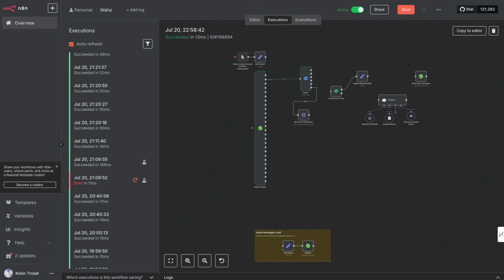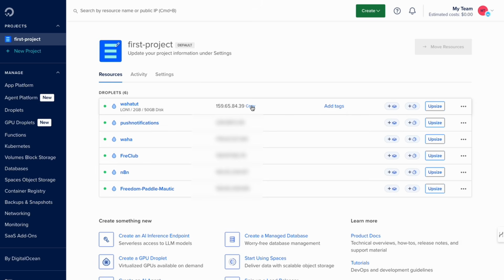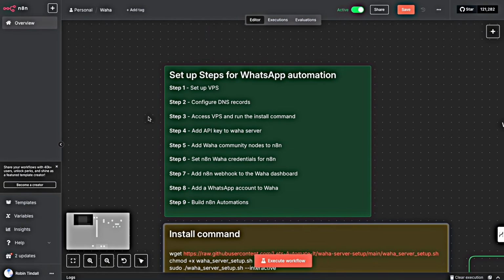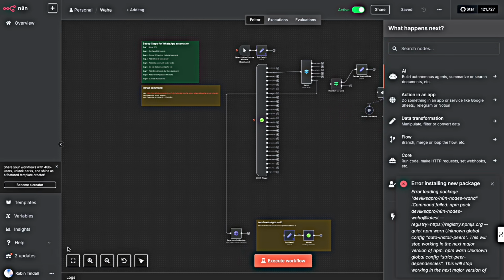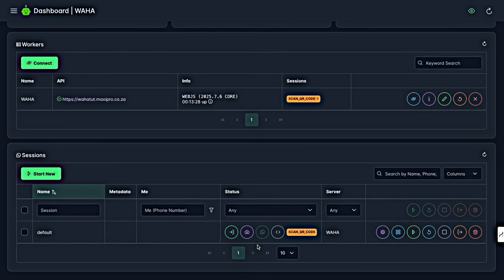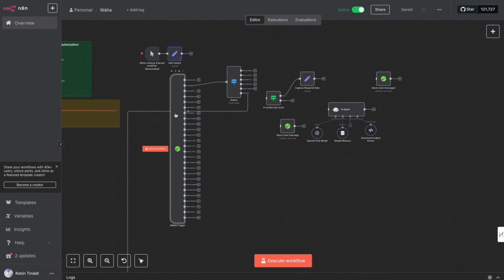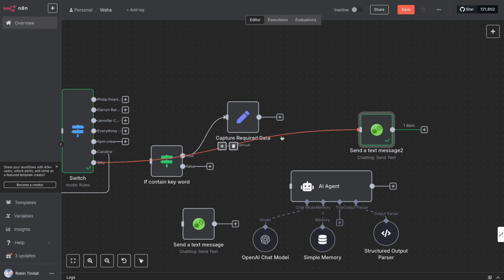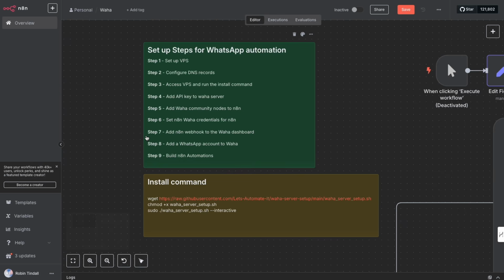How to Setup Your Own WhatsApp API Server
🚀 Start Building with n8n & WAHA!

📝 SUMMARY:
Setting up WhatsApp automation has never been easier with this detailed guide on using n8n and a VPS. You’ll learn how to host the unofficial WhatsApp API on your own server, making it simple to automate your messaging tasks effectively and efficiently.

In this video, you'll learn:
- How to create a VPS using Digital Ocean for hosting the WhatsApp API. 💻
- The steps to configure DNS settings to link a subdomain with your server’s IP. 🌐
- How to use a pre-prepared installation script for quick and easy setup of the WhatsApp API server. 🛠️
- Tips on integrating n8n with your WhatsApp API using community nodes for seamless automation. 📲
- Ideas for using automation to respond to WhatsApp messages, update databases, and trigger workflows to boost productivity. 🤖